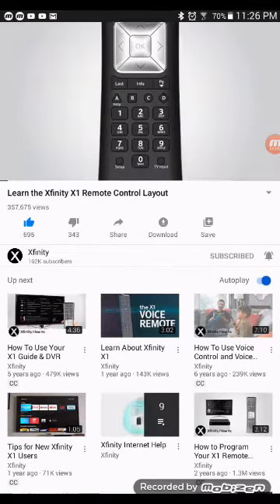March 9, 2021